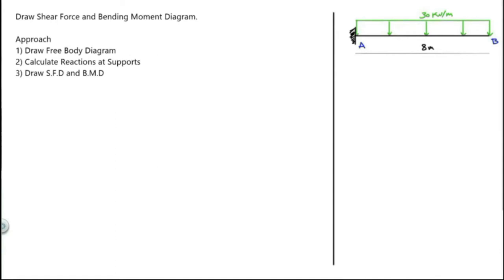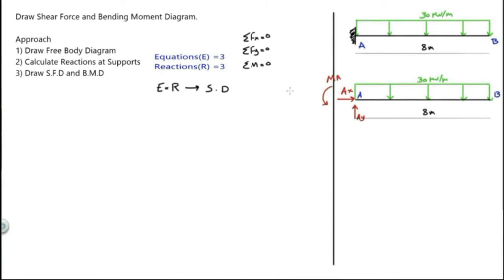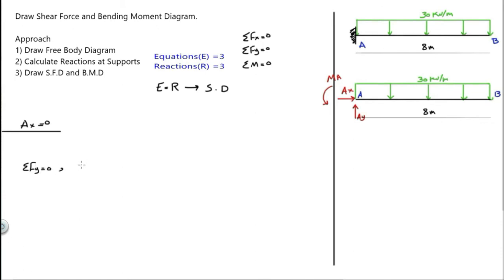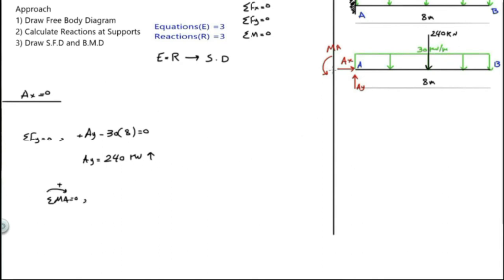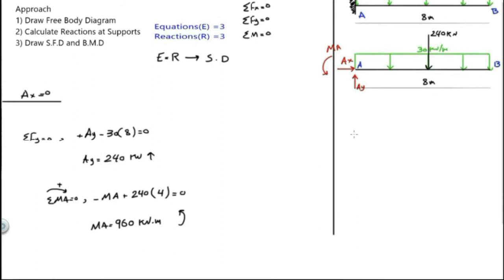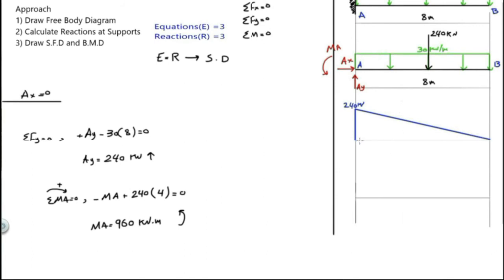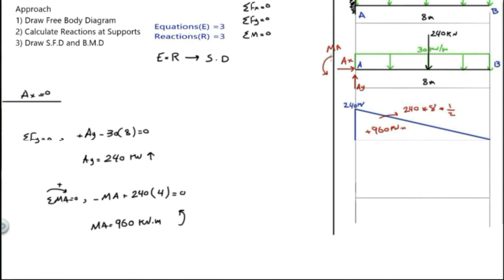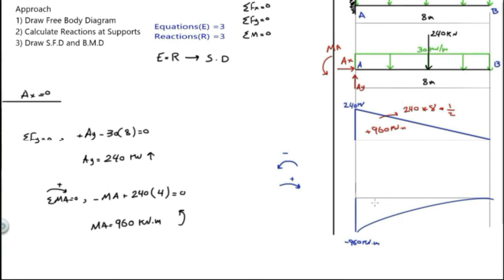Shear Force and Bending Moment Diagrams - Distributed Load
Welcome to my educational channel.
This video explains how to draw shear and bending moment diagrams for a statically determinate cantilever beam with a distributed load.
In this example, the beam will be analyzed in four steps.
1- Draw the free body diagram of the beam.
2- determine the determinacy of the beam.
3- Calculate the reactions at the supports.
4- Draw shear force and bending moment diagrams for the beam.

These kinds of examples are crucially important to understand in order to pass Statics with good knowledge.

Thanks